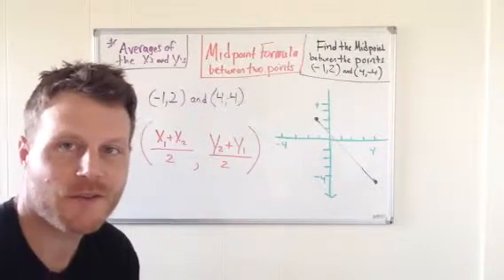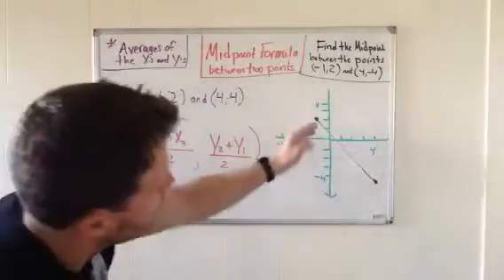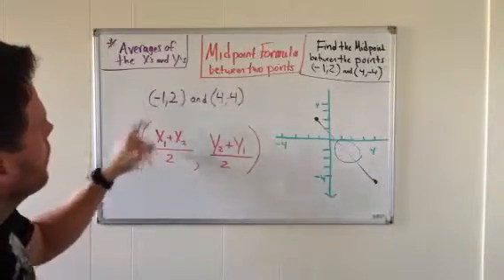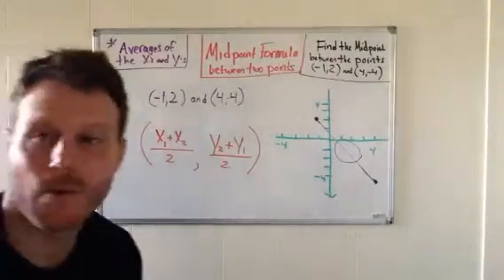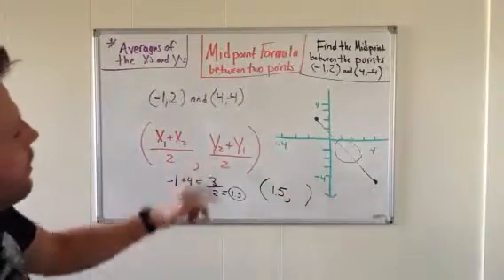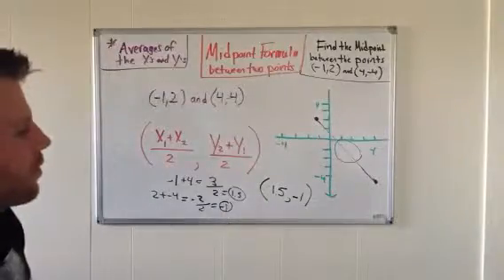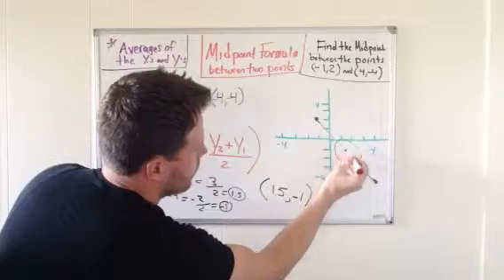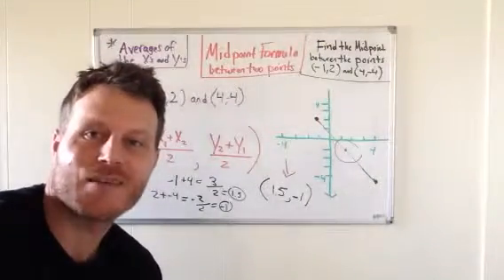HOW TO USE THE Midpoint formula! EXPLAINED in under 3 minutes!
Video showing how to apply the midpoint formula given two points or ordered pairs.